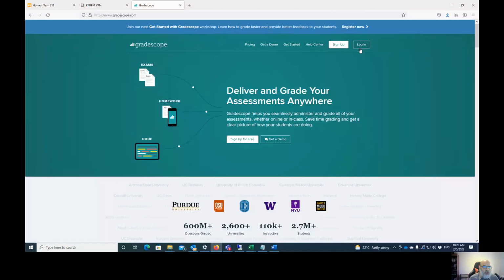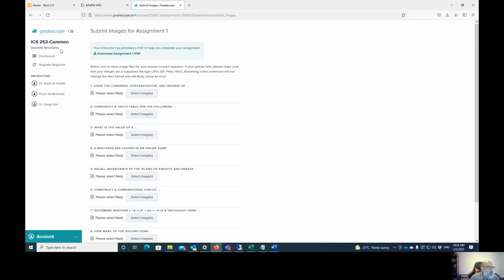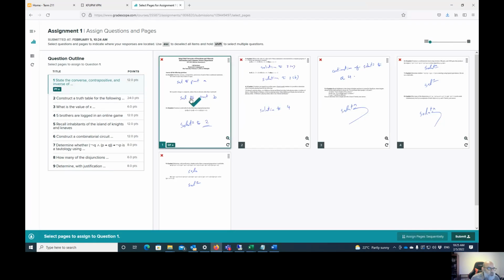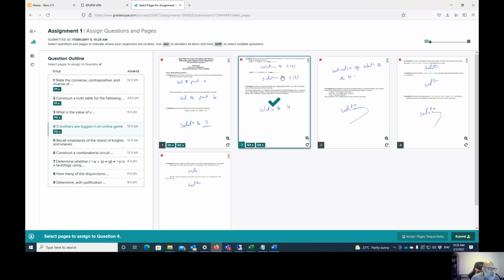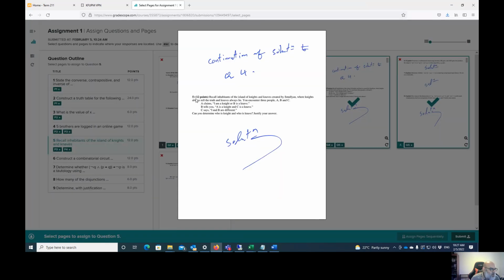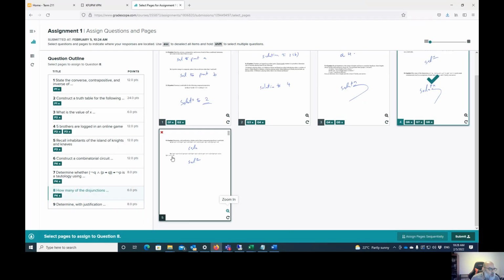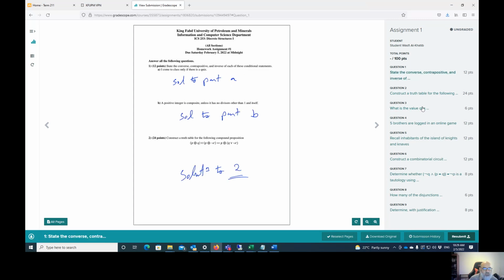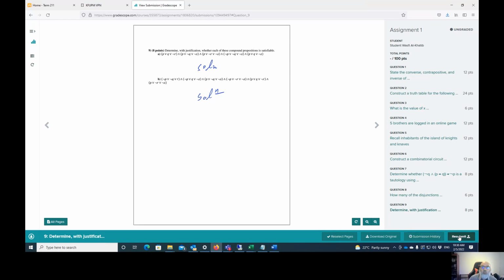How to submit an assignment on Gradscope